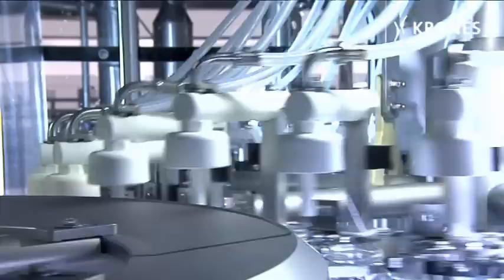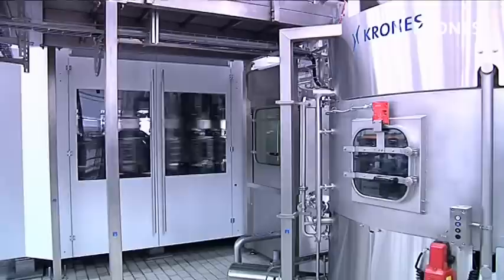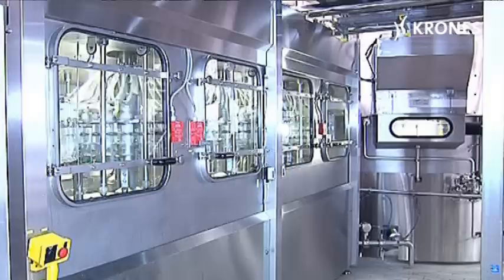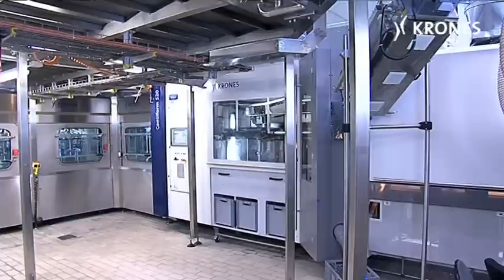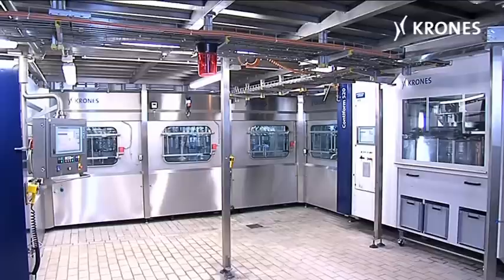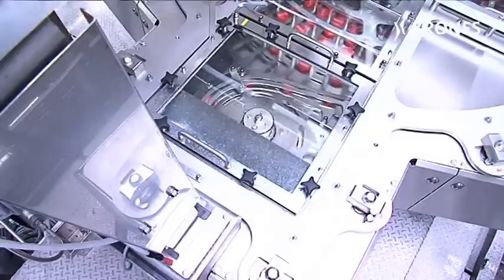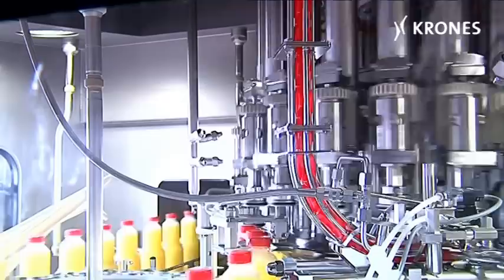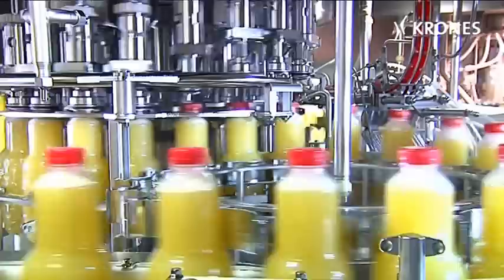Krones PET-Asept D process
The PET-Asept D process featuring H2O2 sterilisation from Krones is the perfect solution for aseptic filling. The aseptic filling line comprises three intermeshing steps: bottle sterilisation, filling and capping.